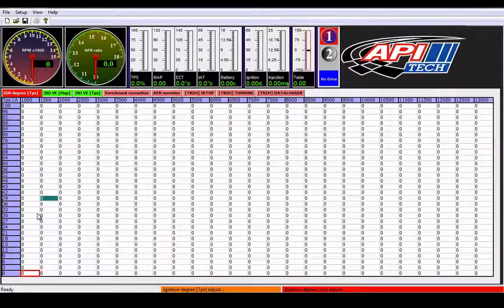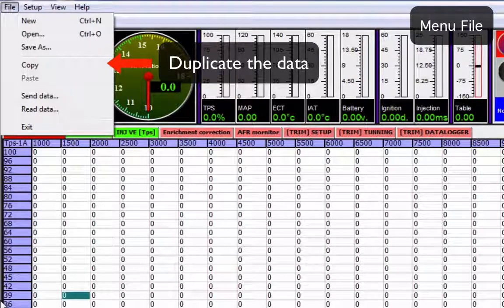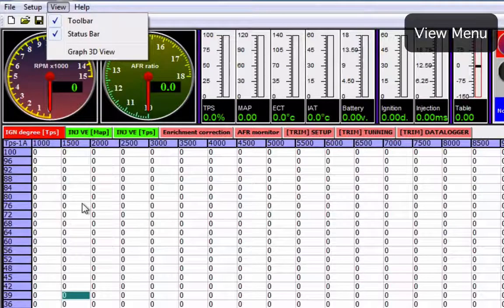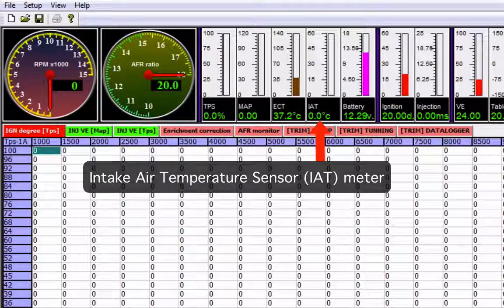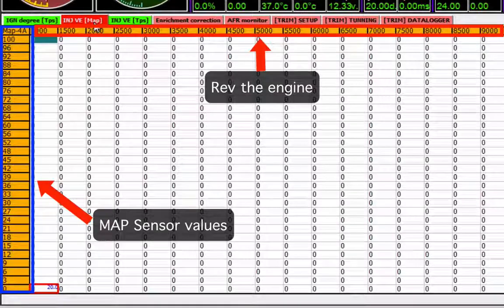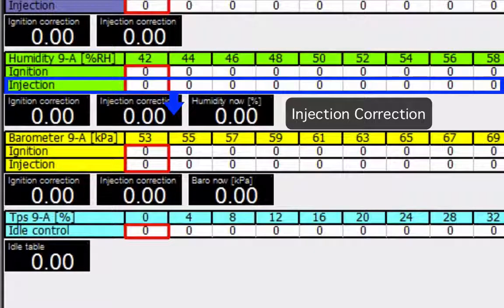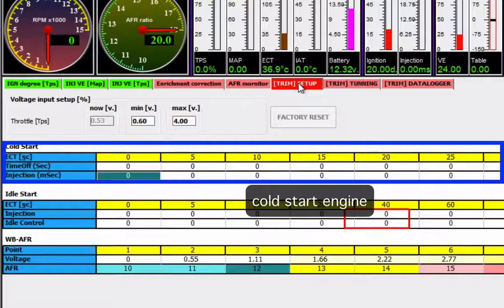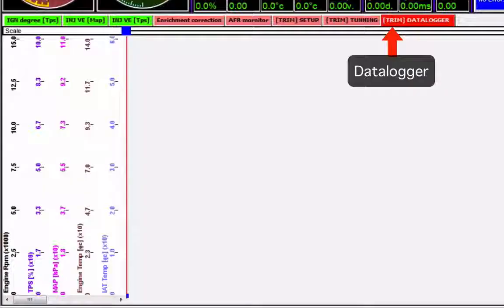Apitech EMC standalone